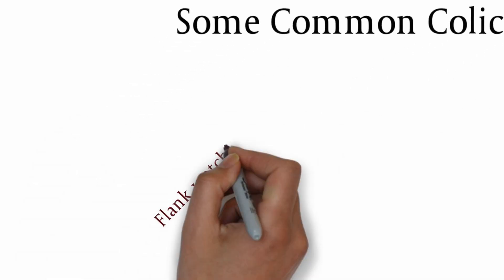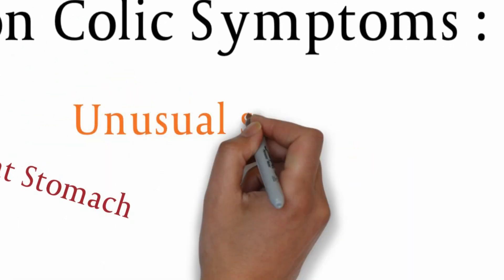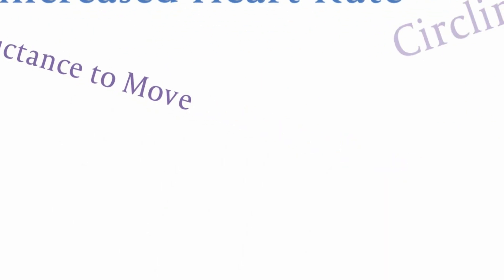Colic in Horses Part 1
Is your horse showing symptoms of colic?